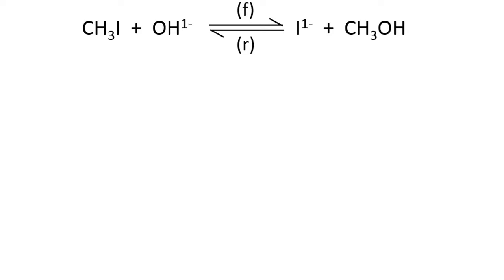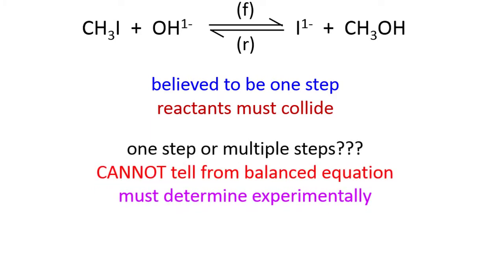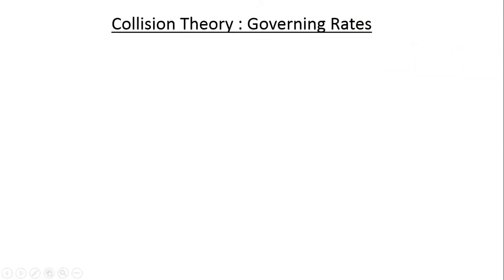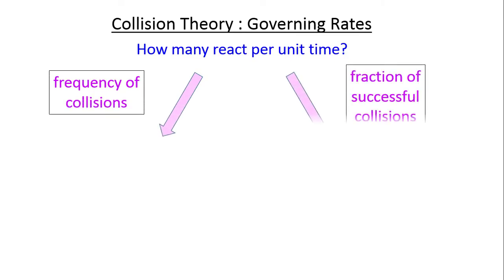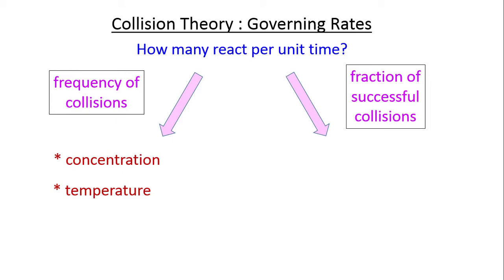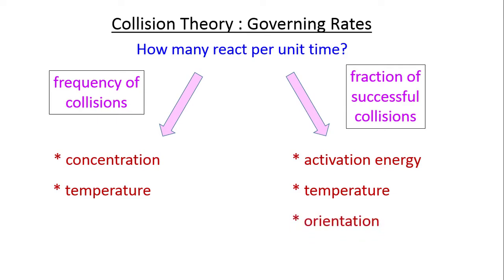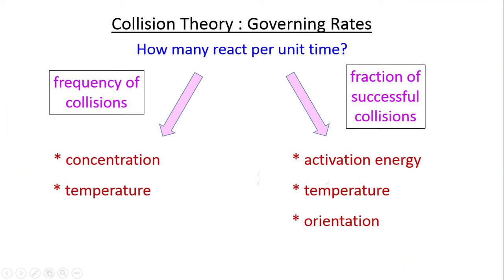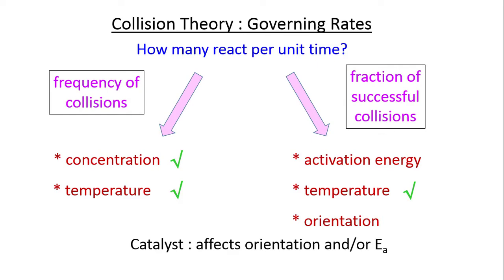24c - Collision Theory